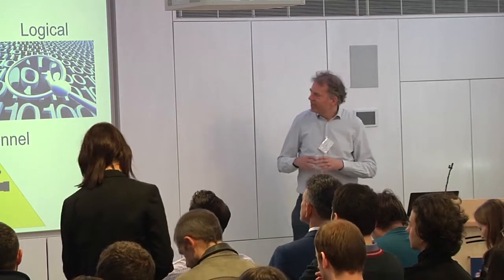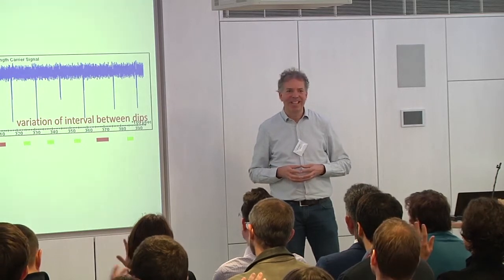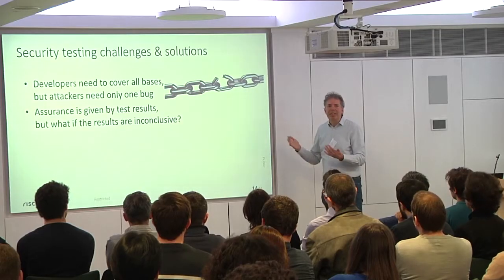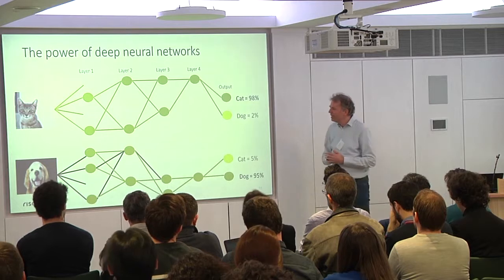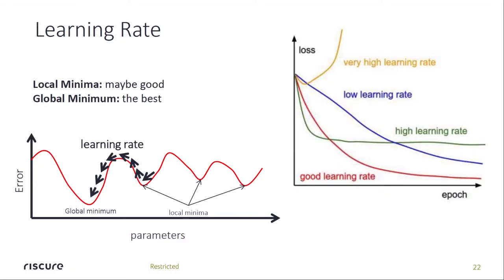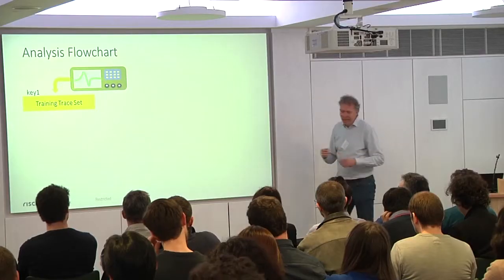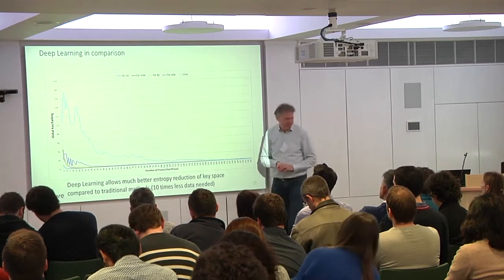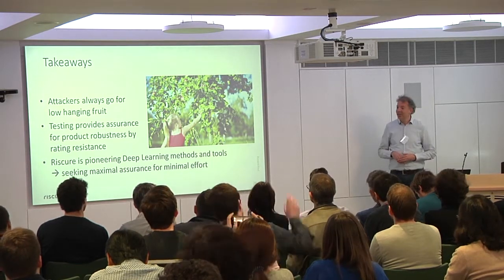UK RISE Spring School 2018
How to use Deep Learning for hardware security testing.

Marc Witteman
Riscure